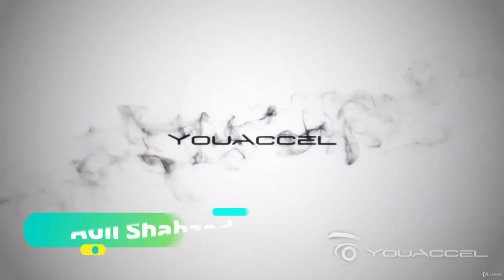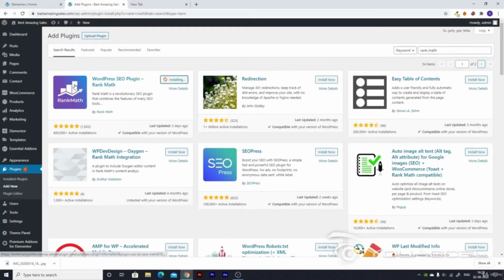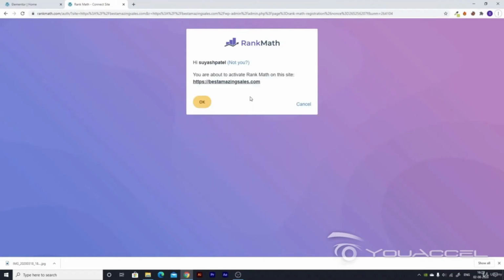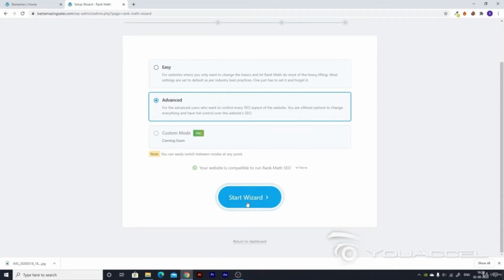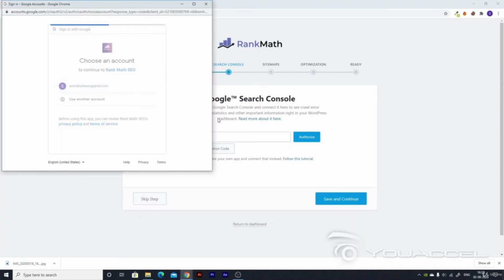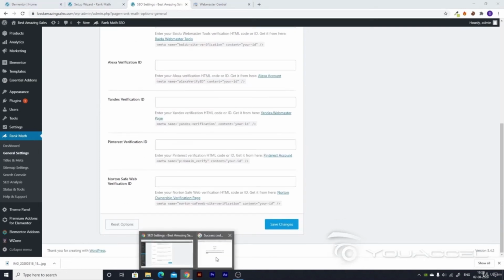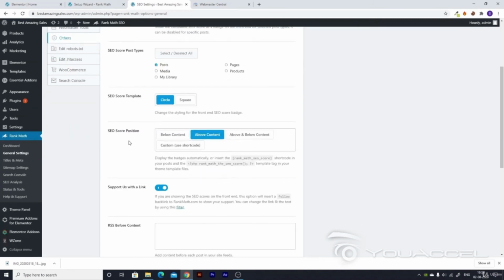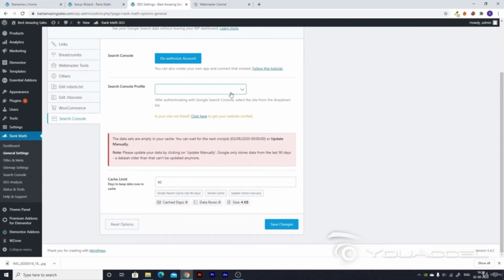Rank Math SEO Plugin Tutorial Hindi | Install and Best Setup Rank Math 2022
DON'T WORRY,
♥♥BE♥♥

*😍☞WE ARE☜😍*
`  ￣￣🐬￣O